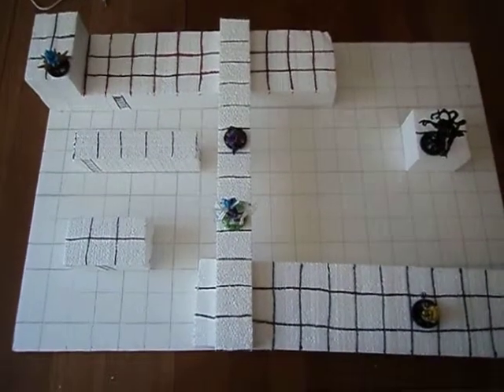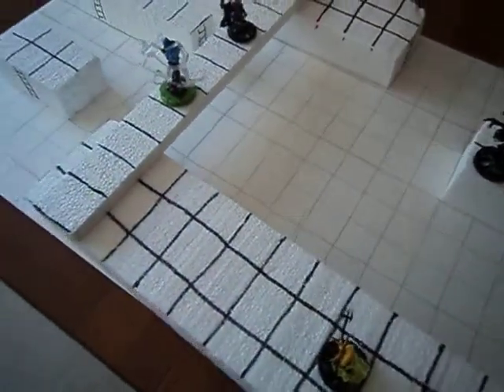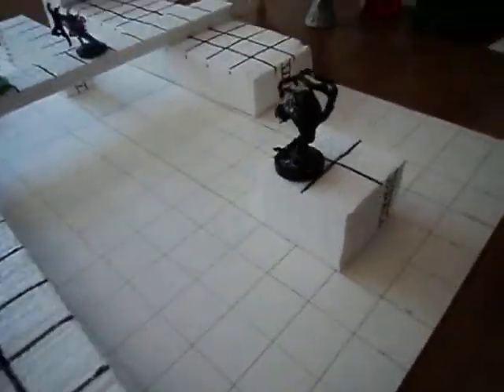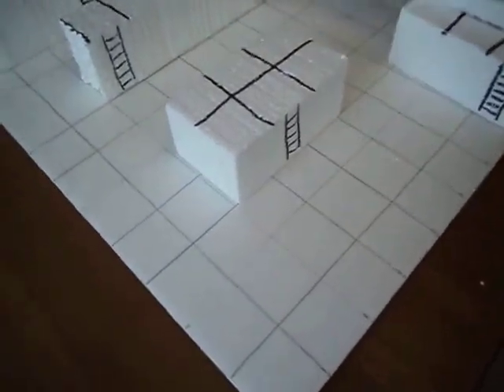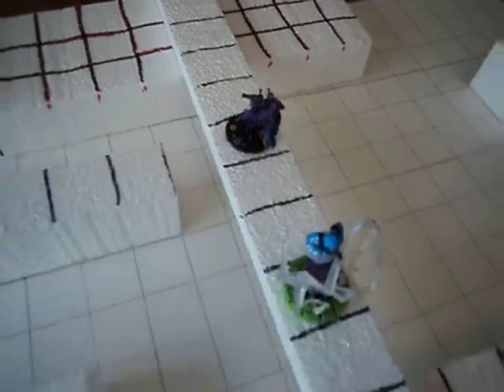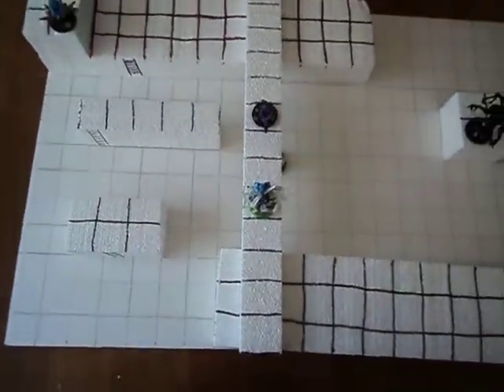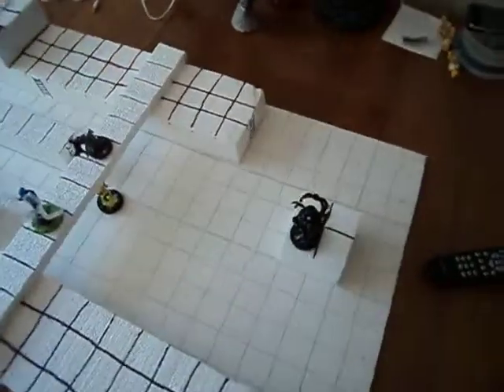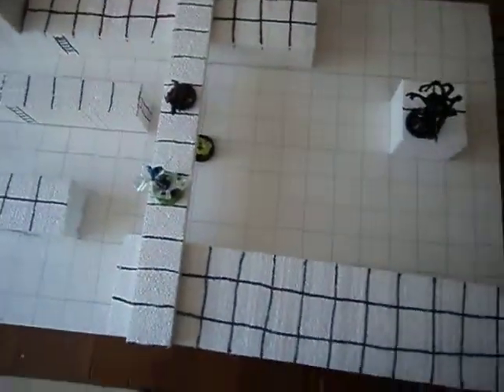Heroclix 3D map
a look at a very easy 3D map i made in about 20 minutes time.  a fun way to get more invested in the game.